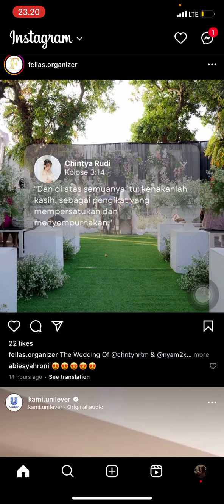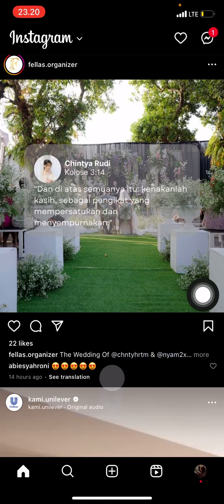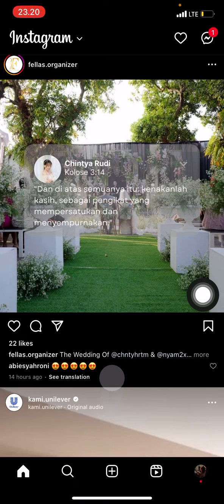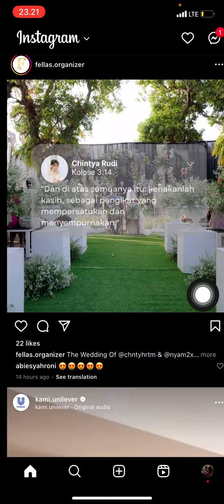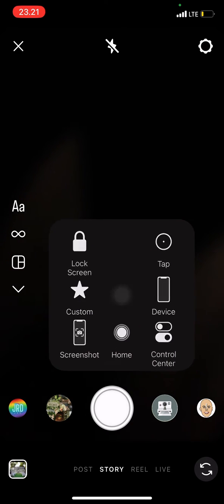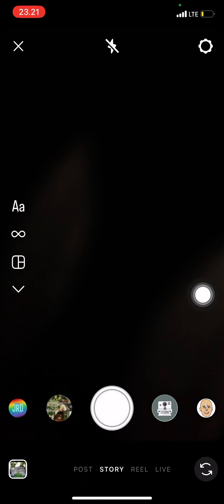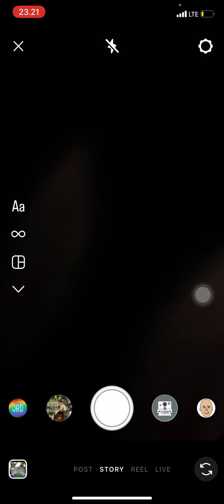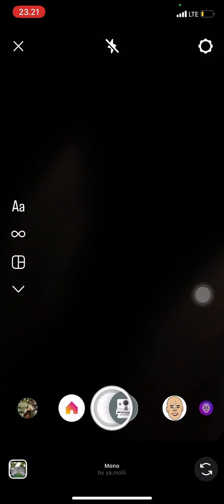How to Use insta Filter | iOS iPhone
Use a insta filter to make a cute effect and better touch on your picture! Here is the way how to use insta filter on iPhone